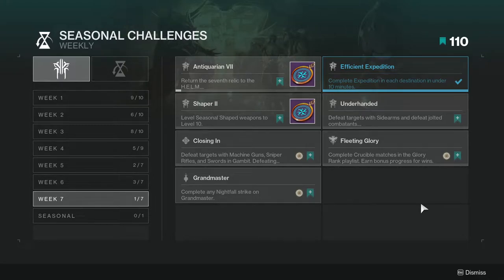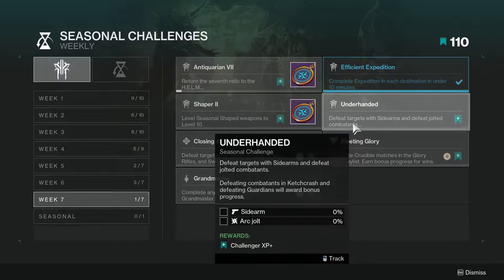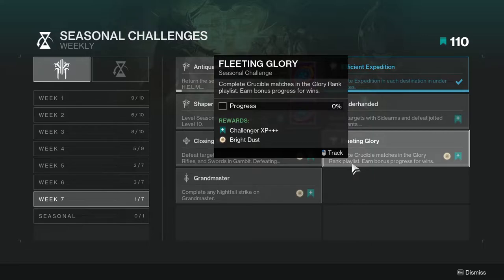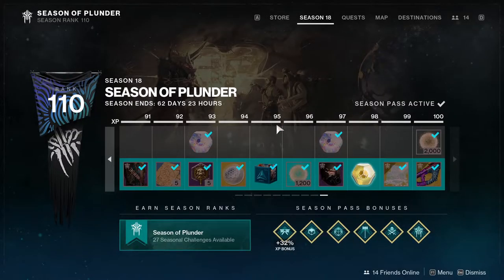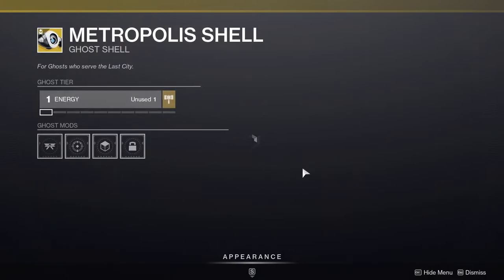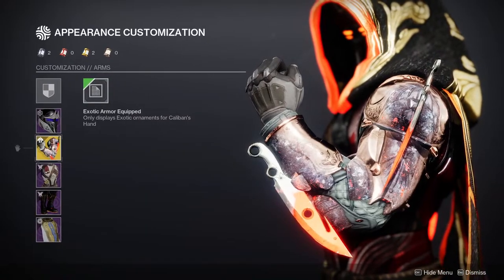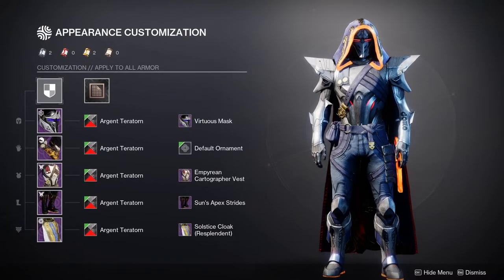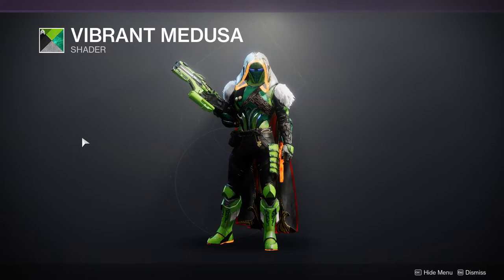Destiny 2: Week Seven Challenges and Eververse | Season of the Plunder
Today we'll be going through week seven of Season of the Plunder, and eververse. Let me know what ya'll think in the comments below.